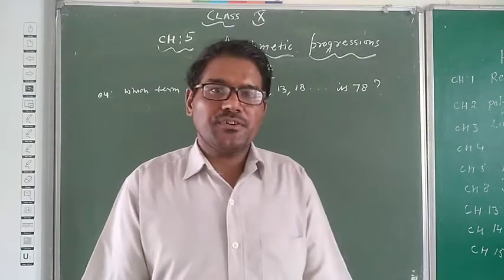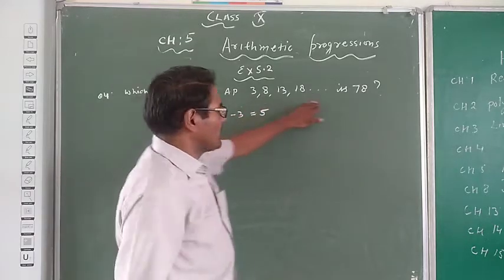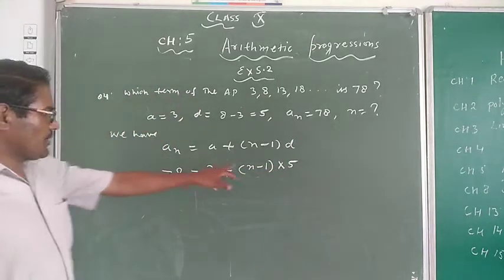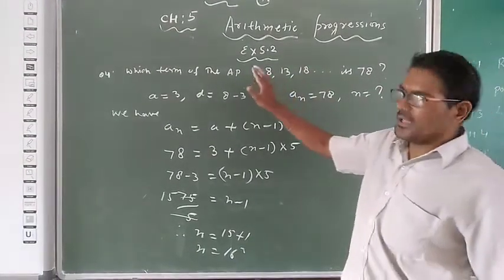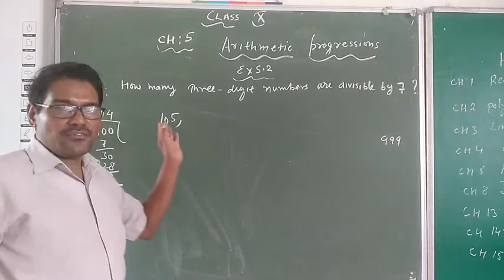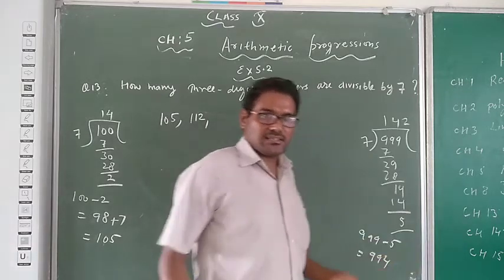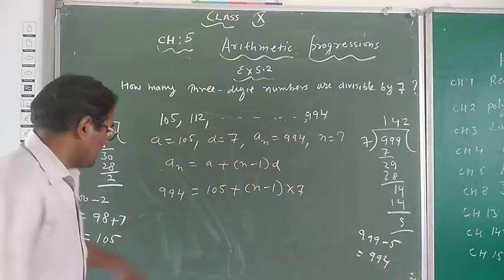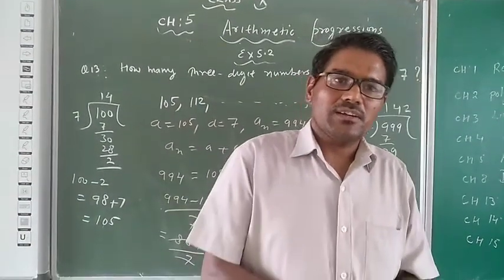ARITHMETIC PROGRESSION CLASS X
ncert book ex 5.2